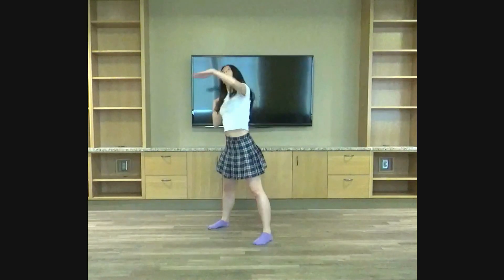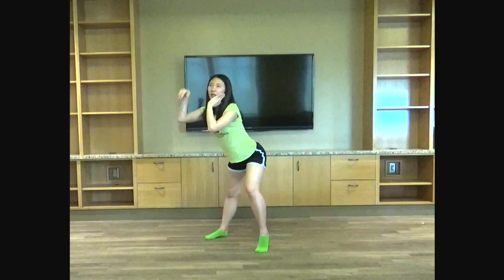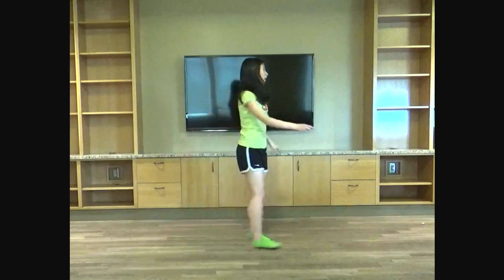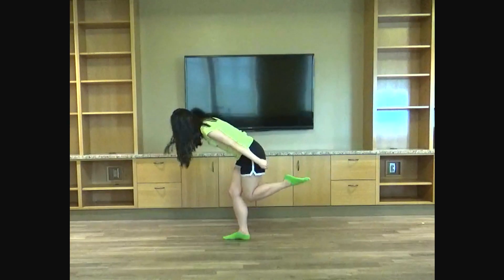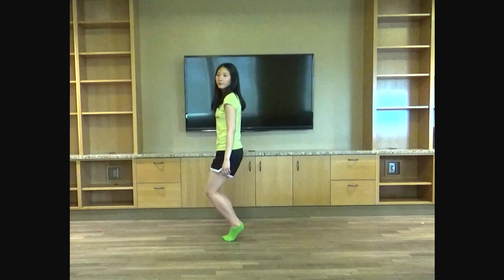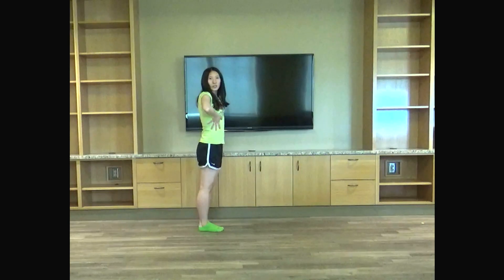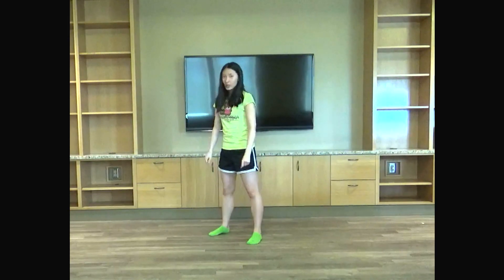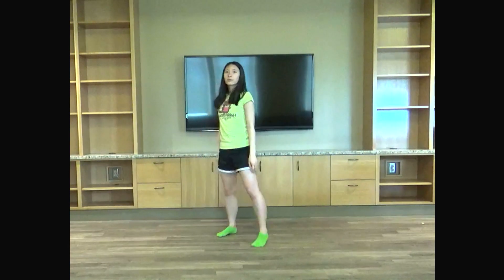Picky Picky (Weki Meki) Mirrored Dance Tutorial Part 2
Hey guys! I'm here with a new dance tutorial for Weki Meki's Picky Picky! I'll be teaching you guys the first pre-chorus, first chorus, and second verse today.